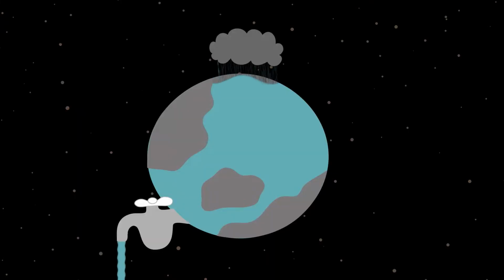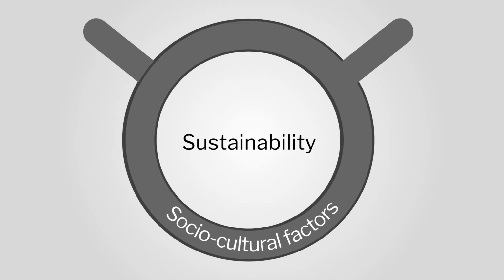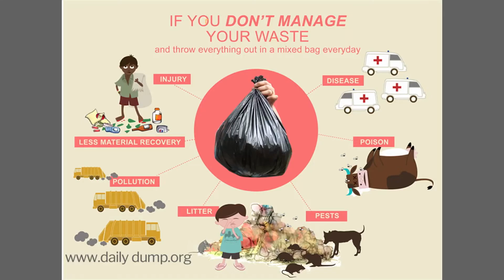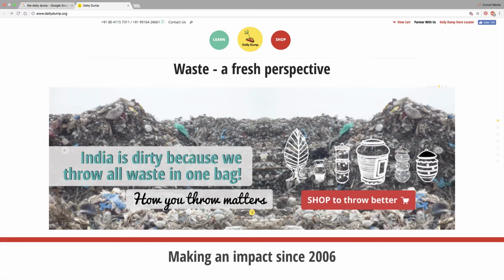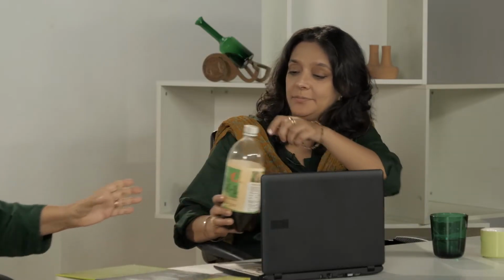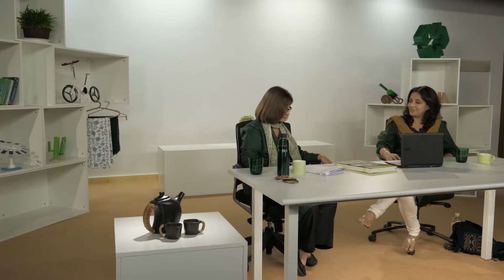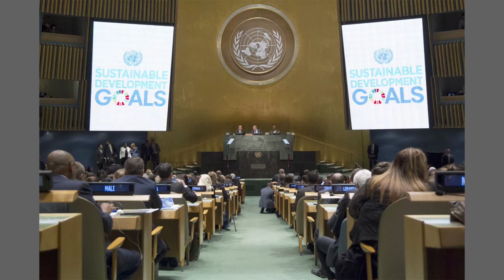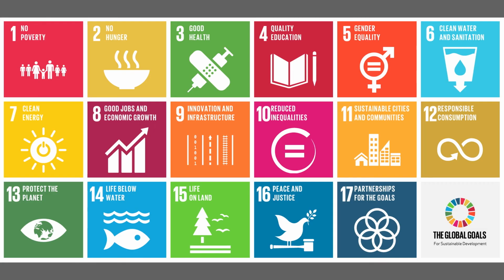Understanding Design | Module 4 Design & Sustainability